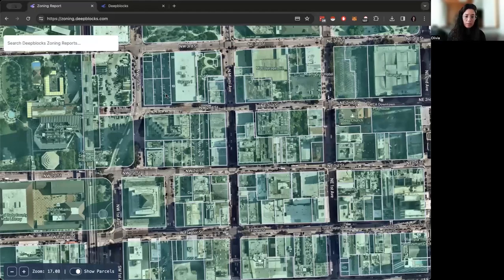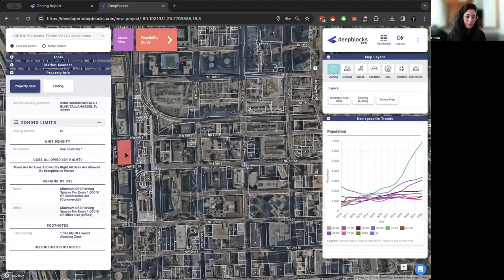Deepblocks Zoning Report REP - Tutorial - Unlimited Reports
In this final tutorial of the Deepblocks zoning report series, we explain how to access unlimited zoning reports with our Pro plan. If you’re purchasing more than seven reports per month, upgrading to Deepblocks Pro is the smarter choice.

For just $199/month, Pro gives you instant access to all zoning parameters for every property in your city of interest—no limits, no extra fees. This plan is ideal for agents, acquisition teams, and real estate investors who need zoning data at scale to evaluate opportunities quickly and efficiently.

Thank you for following along with our tutorial series on zoning reports. We’re excited to continue building tools that simplify real estate development research.

👉 Explore Deepblocks Pro at Deepblocks.com